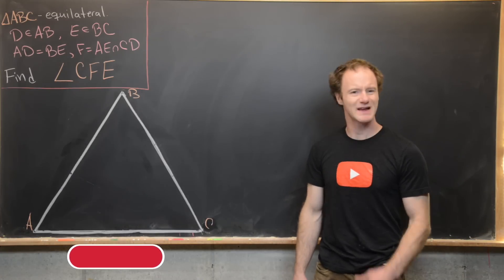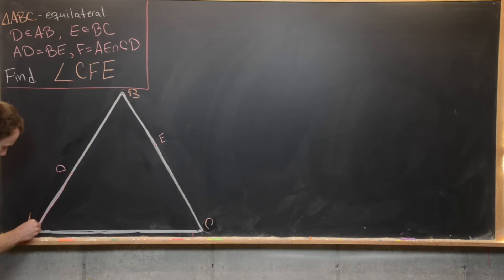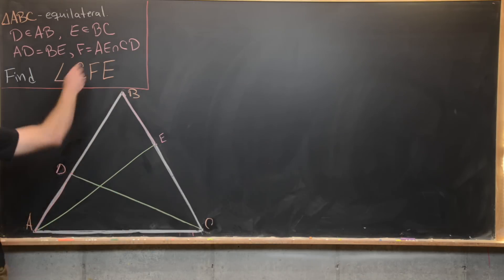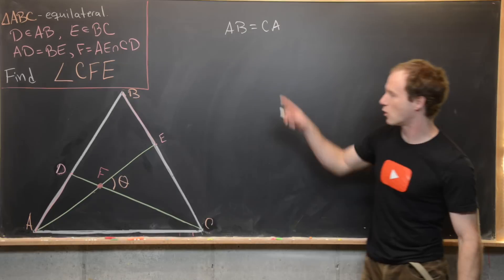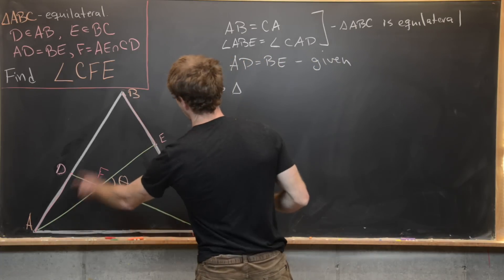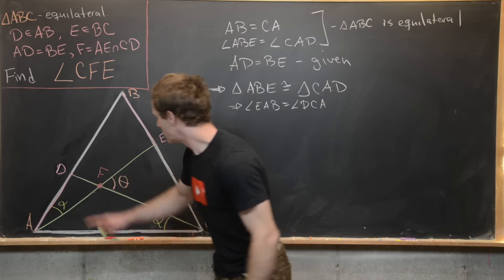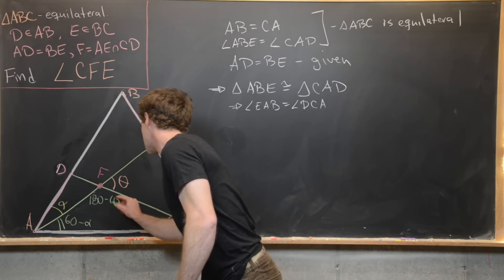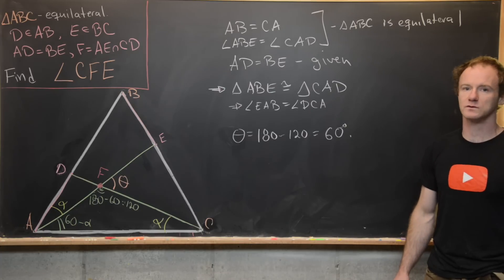A quick geometry problem.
We look at a solution to a nice and quick geometry problem.

Differential Forms: